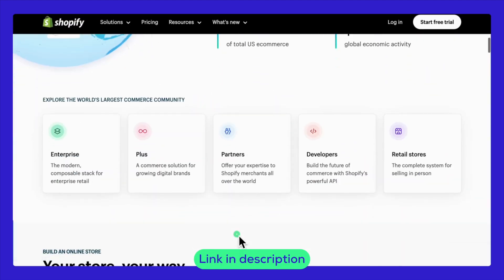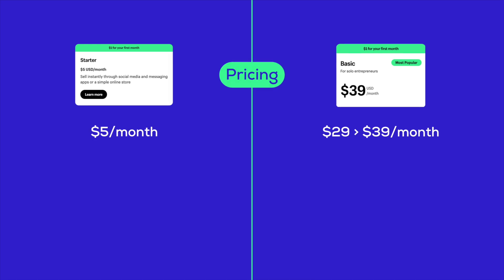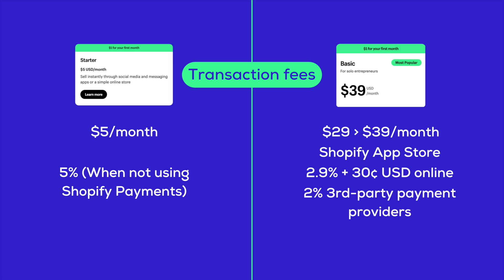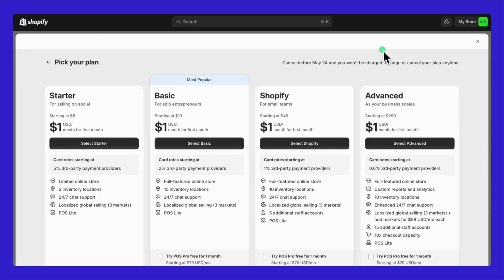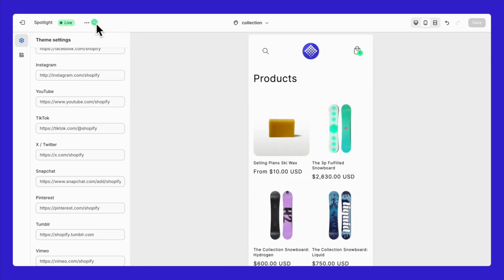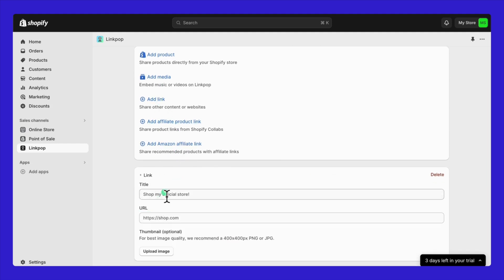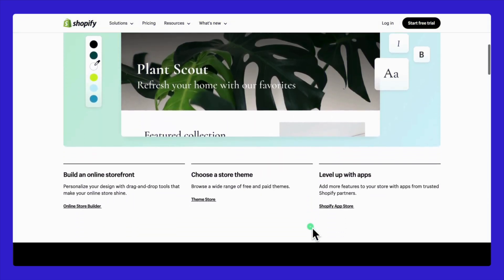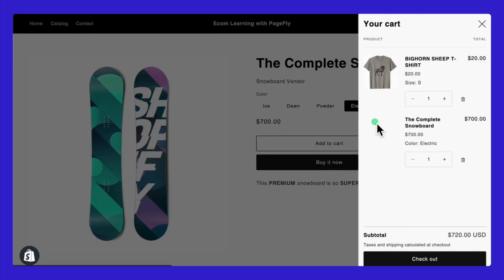Shopify Starter VS Basic Plan: Detailed Comparison + Store Examples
🧐 This video provides a comprehensive comparison between Shopify Starter VS Basic Plan. We'll dive into pricing, features, customization options, and real user experiences to see which plan offers the best value for you. ➜ Try Shopify Starter Plan

Whether you're just starting or looking to grow your business, this video will guide you through each plan's offerings to ensure you make an informed decision.

📌Timestamps:
00:00 Intro
00:48 What is Shopify?
01:25 Similarities
01:54 Differences
03:15 Shopify Starter Plan Review
04:43 Example: Create a Store with the Starter Plan
05:22 How to Use Shopify LinkPop
07:15 Shopify Basic Plan Review
08:19 Example: A Demo Store
09:02 Outro

When you open your store using our link, you're not just kickstarting your journey but also supporting us. Your support enables us to deliver valuable content and insights about the eCommerce world.